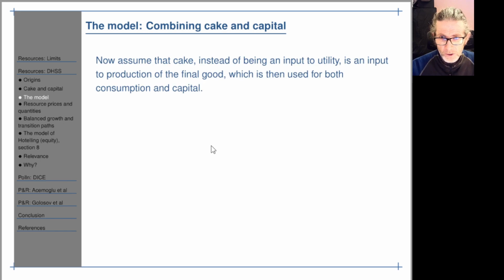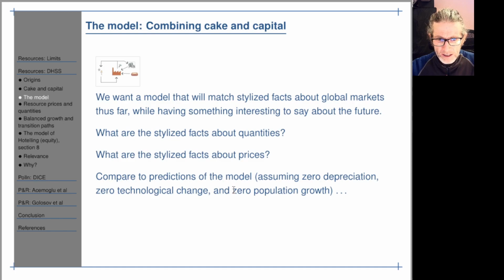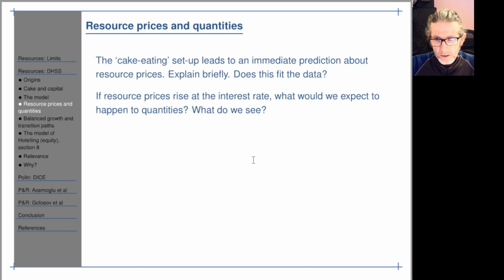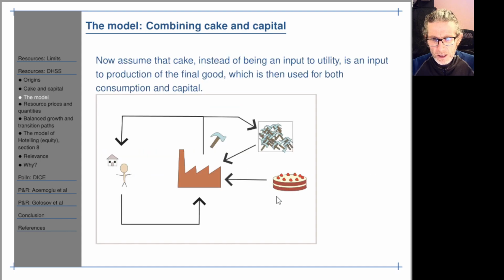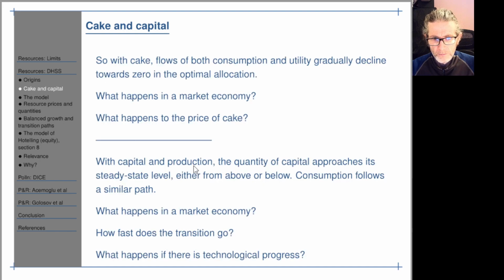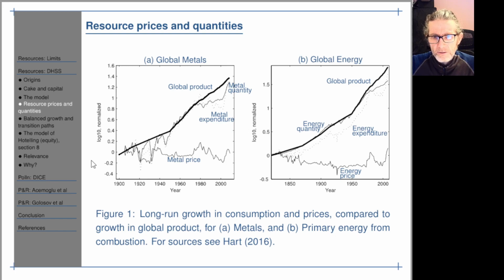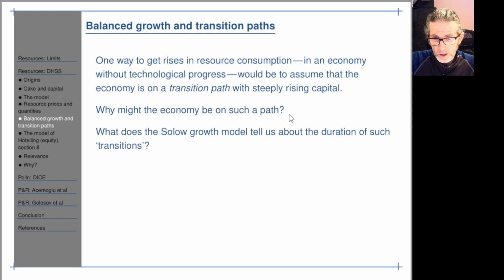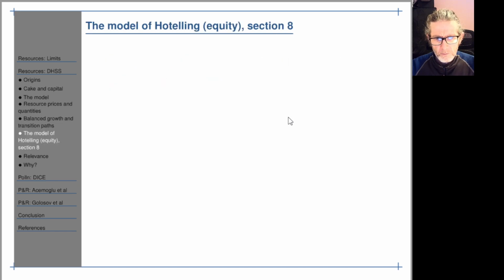MacSus 2.3. Workhorse: DHSS2